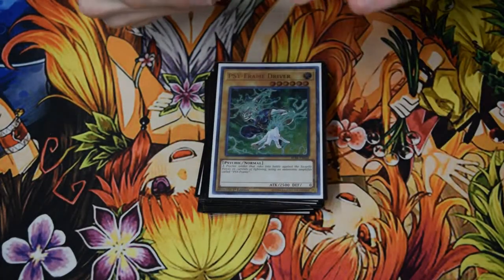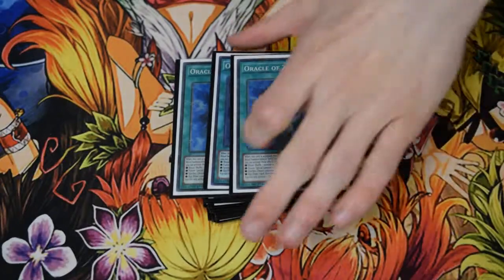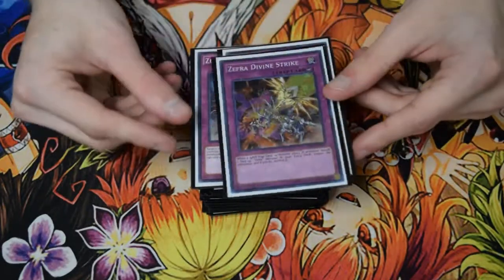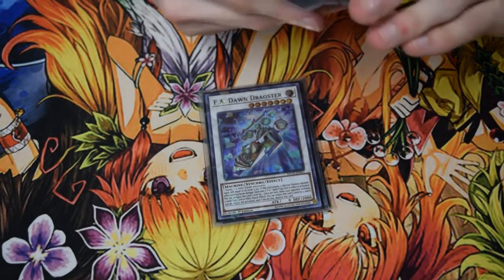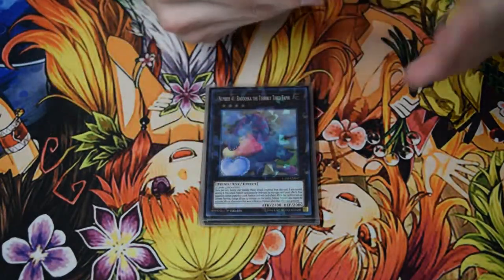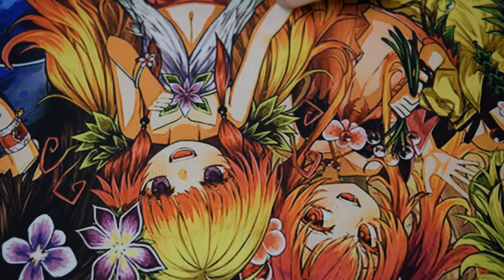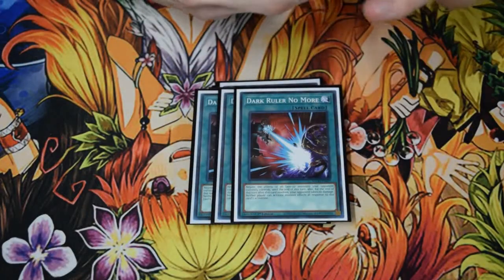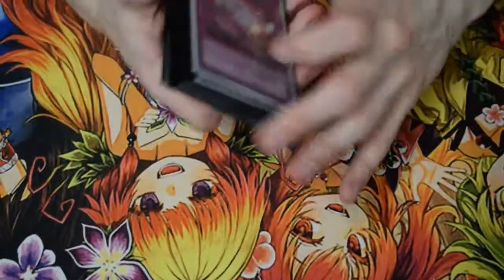UNDEFEATED Zefra Deck Profile! - October 2021!